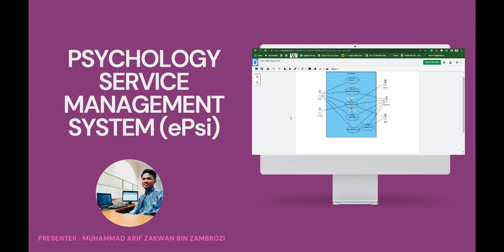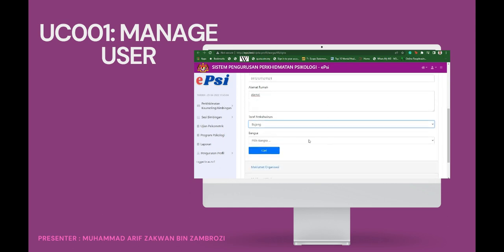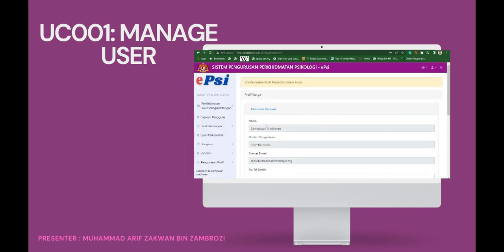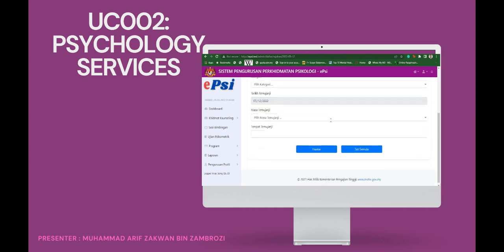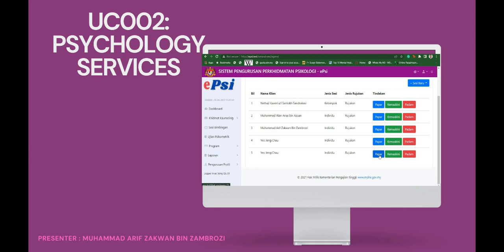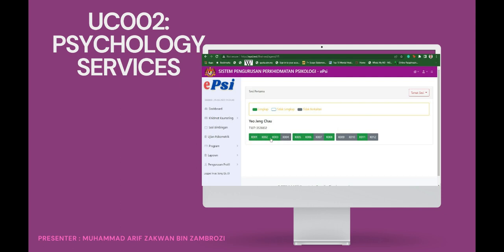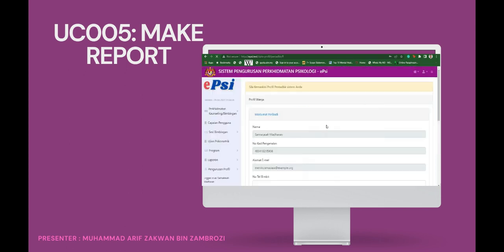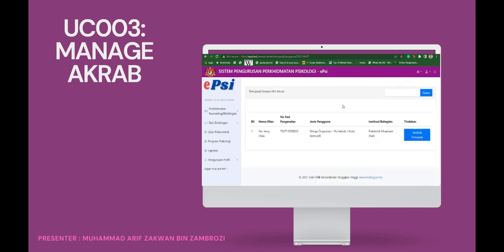PSM 2 DEMO 1 | MUHAMMAD ARIF ZAKWAN BIN ZAMBROZI | A16CS0096